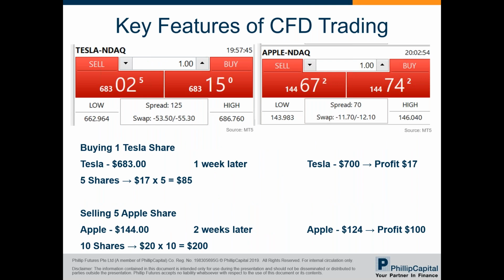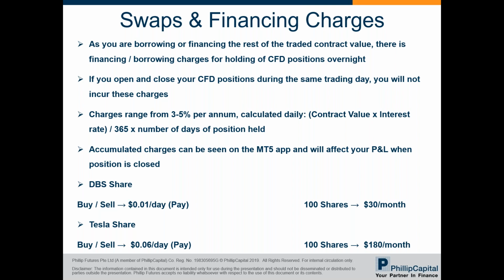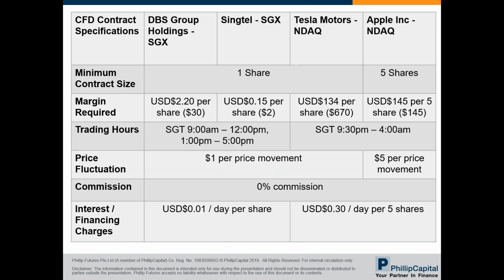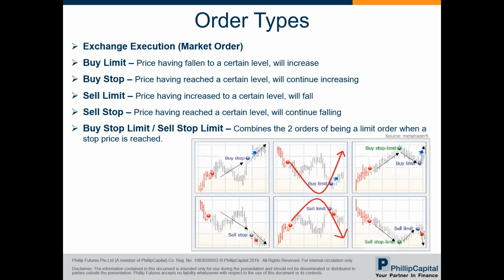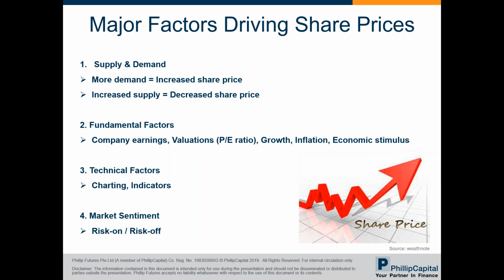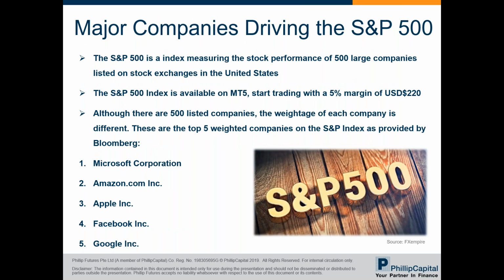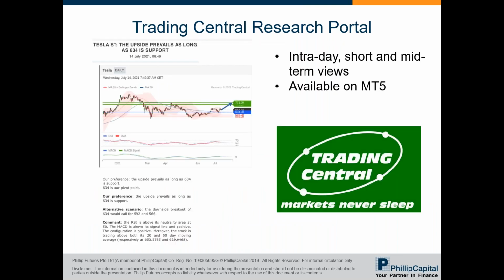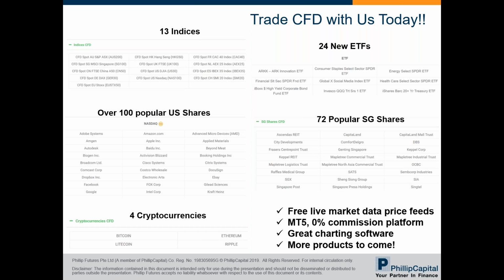Single Share Trading on Phillip MT5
You can now trade from as small as 1 share CFD on Phillip MetaTrader 5 at zero commission with no minimum fee and platform fee. Choose from a wide selection spanning SGX, HKEX, NASDAQ, and more.

Tune in to this webinar to learn how you can gain exposure to big names like Tesla, Apple, DBS, OCBC, and Tencent with a small capital!

Webinar Outline:
• Introduction to Shares CFD Trading
• Key features
• Order types on Phillip MT5 with platform demo
• Risk Management
• Getting started trading

Jeremy Foo is an Account Executive with Phillip Futures. He provides valuable insights and advisory services on Futures and Forex products. Through one to one coaching sessions, Jeremy ensures that new investors develop a good fundamental understanding of trading, as well as improving the trading strategies of experienced traders.